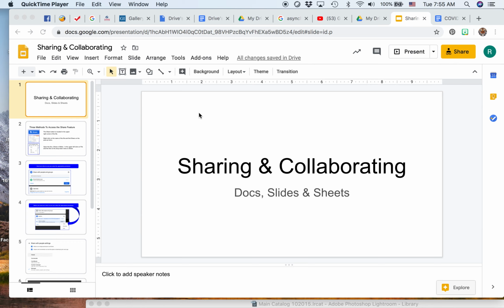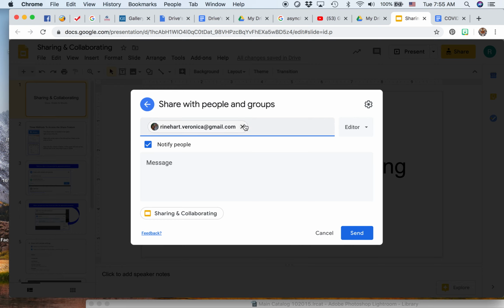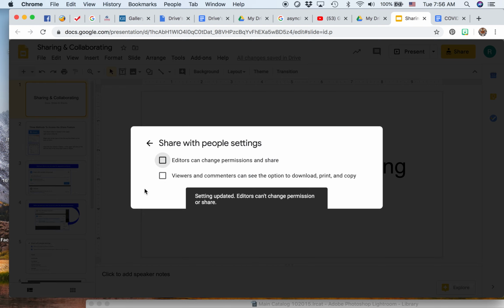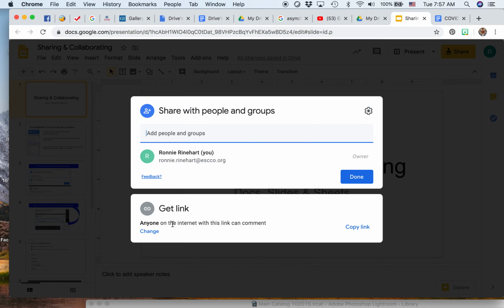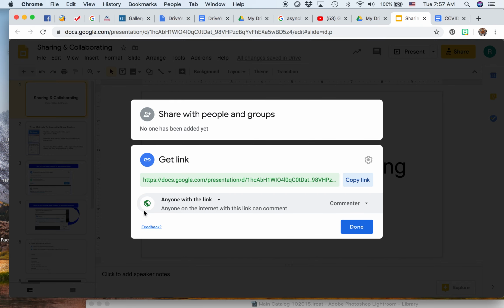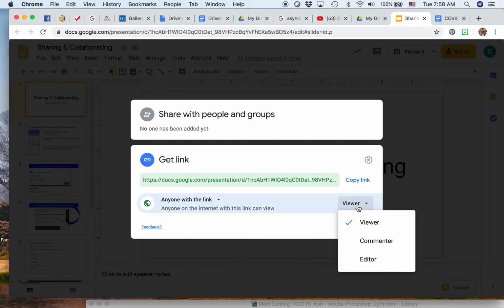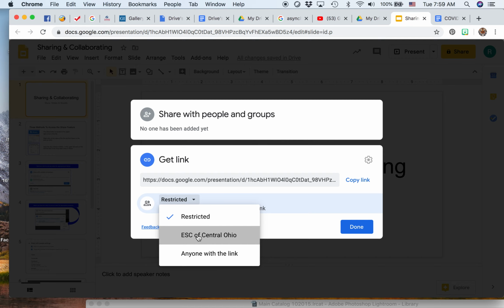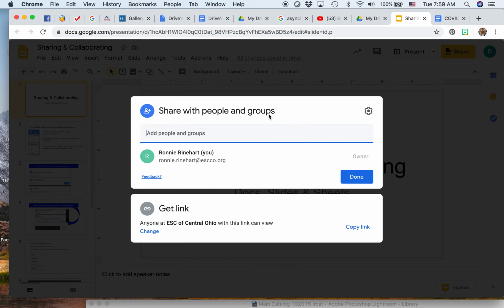Sharing Google Slides